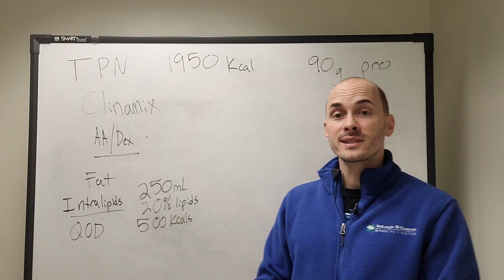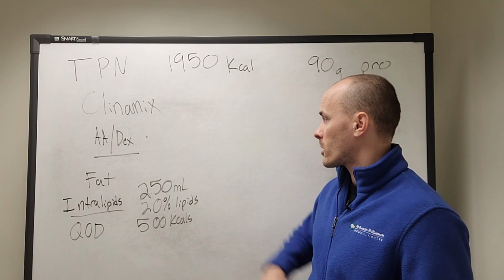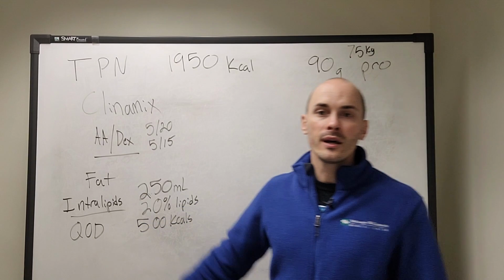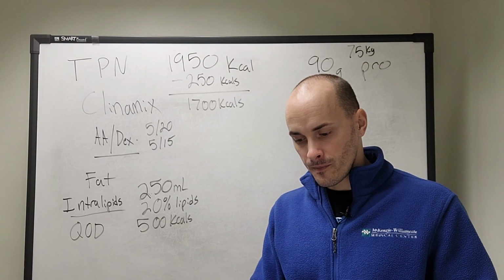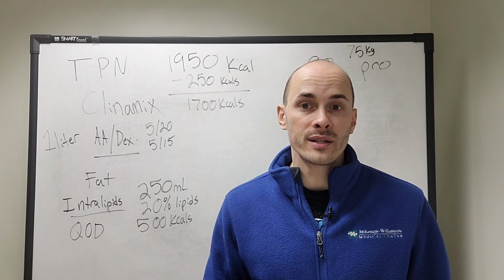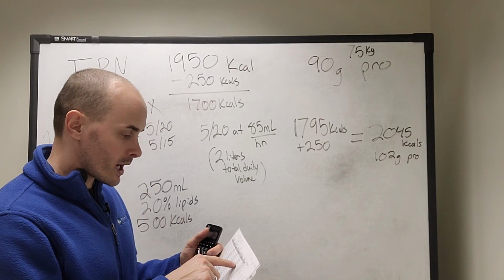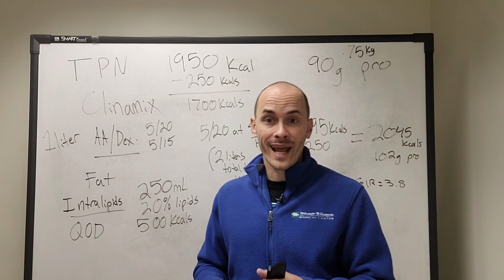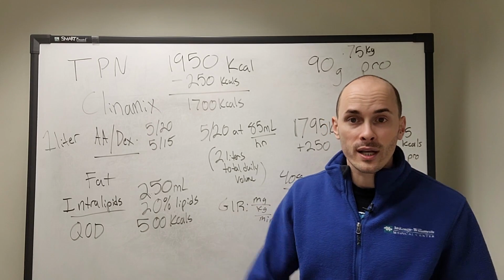How to Calculate TPN Part 3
Here is an example of how to calculate TPN (total parenteral nutrition) using clinimix on a hypothetical patient.